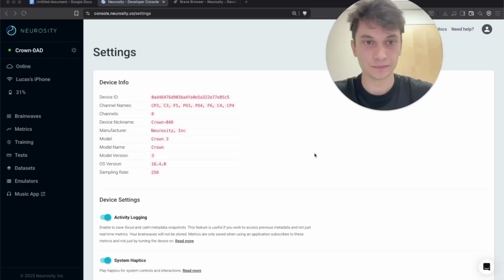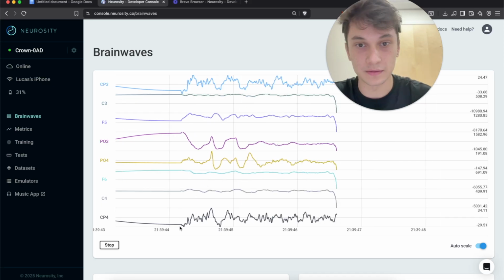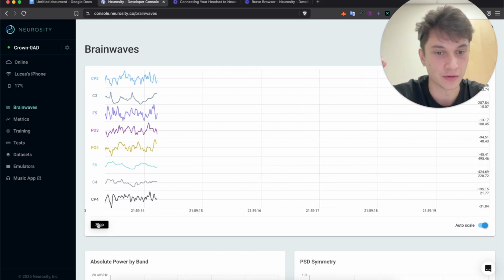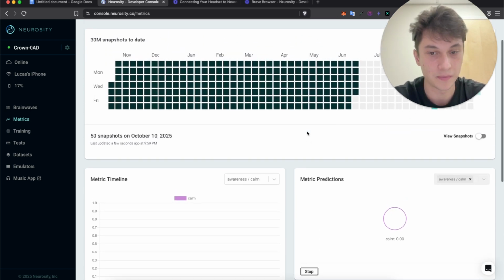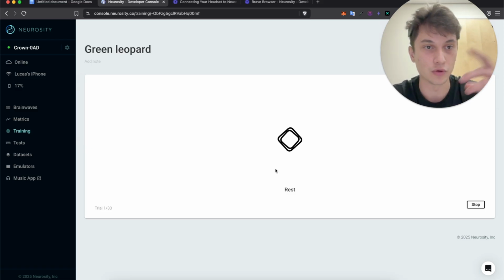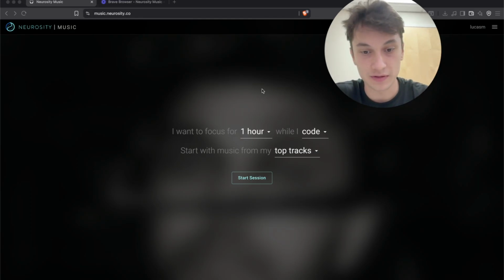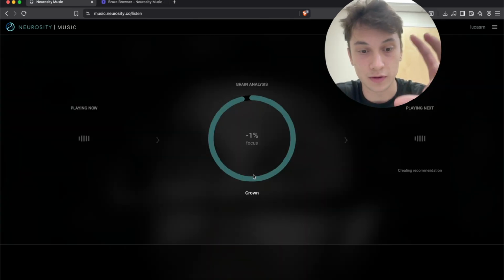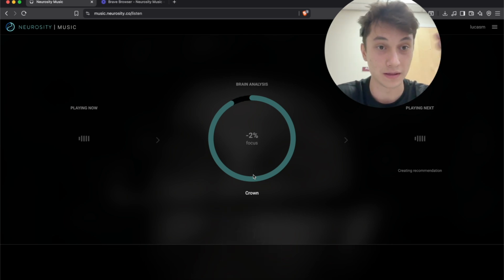How to setup and use the Neurosity Crown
Video submission for the Virtual Speech of Demonstration assignment, COMM107 at University of Maryland.